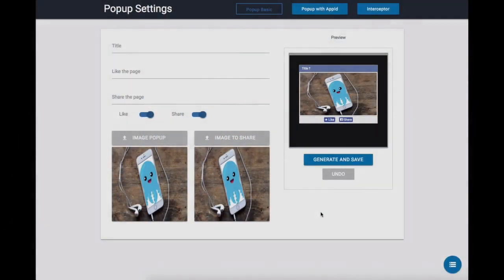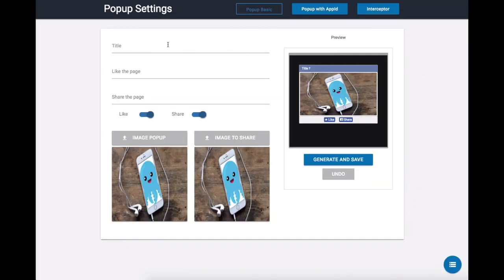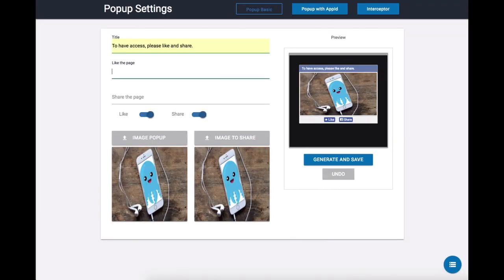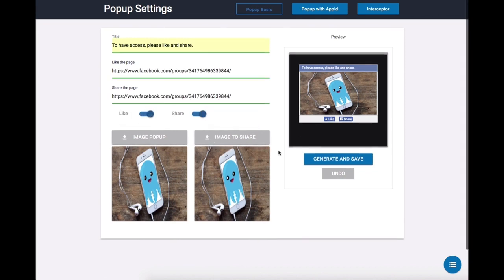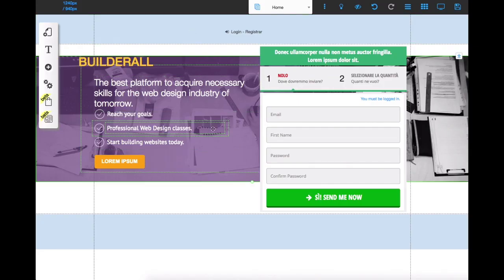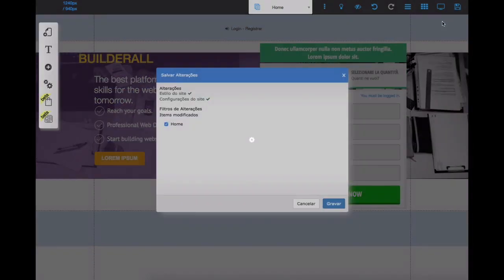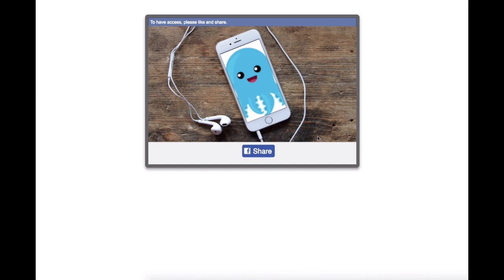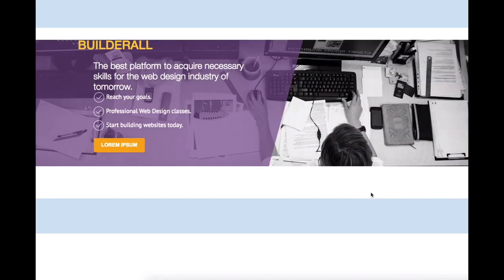Builderall - เครื่องมือทางธุรกิจแบบออลอินวันที่ดีที่สุด! - Share Locker - General Overview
In This Video We Show You The " Share Locker - General Overview “